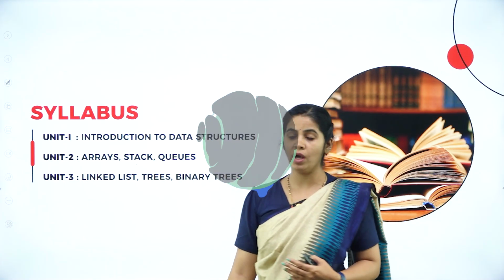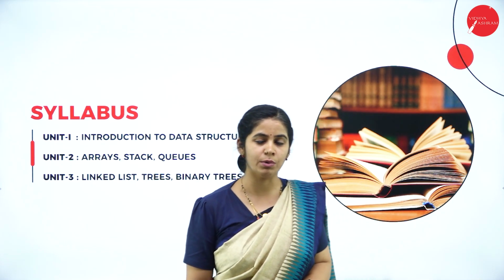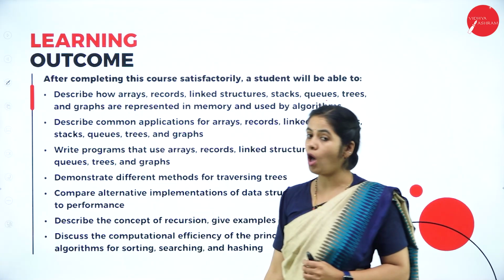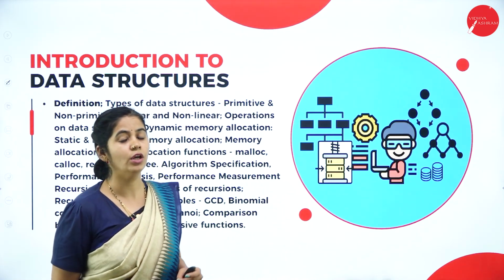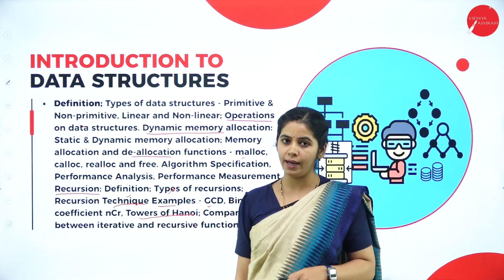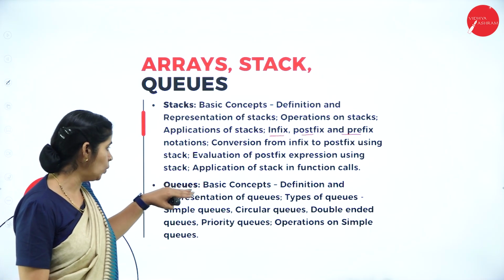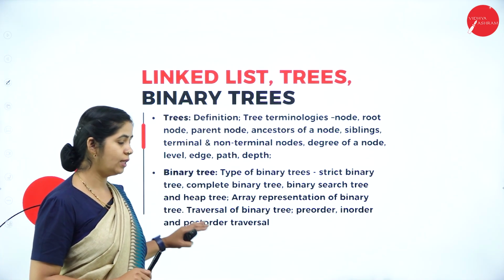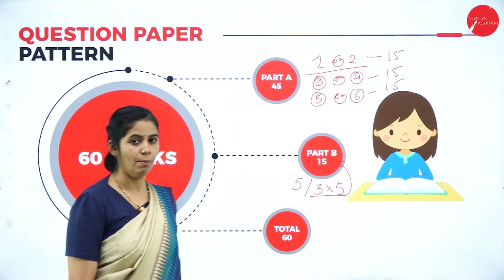DAY 0 | DATA STRUCTURES USING - C | II SEM | B.CA | NEP | INTRODUCTION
Course : B.CA
Semester : II SEM
Subject : DATA STRUCTURES USING - C
Chapter Name : INTRODUCTION
LECTURE :